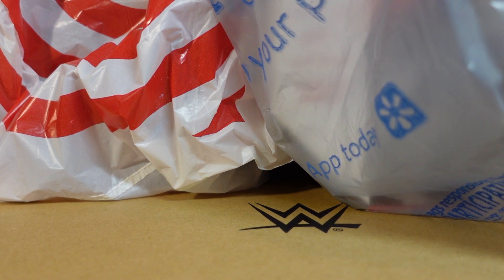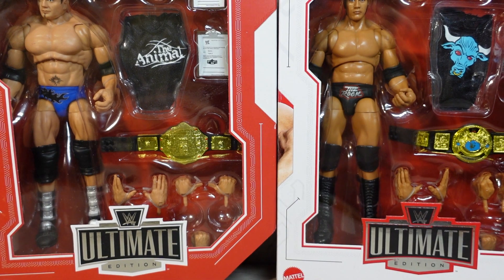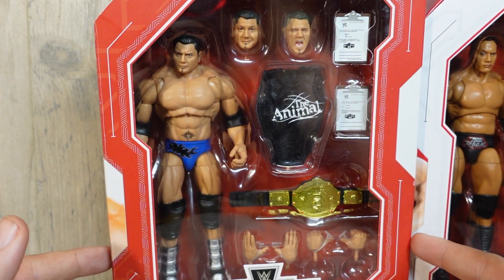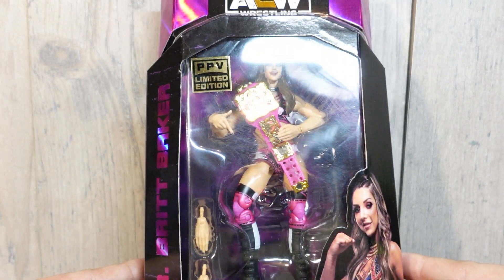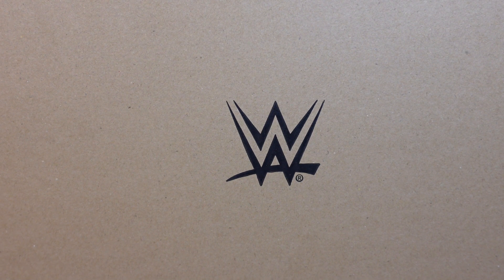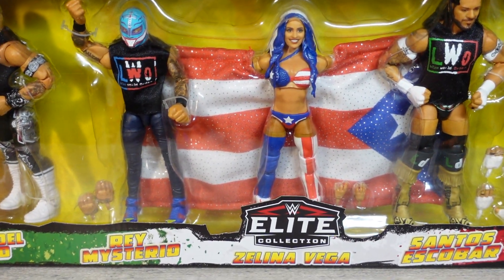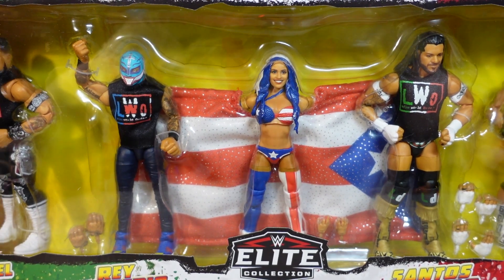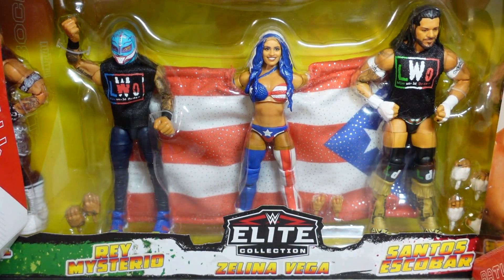Mat's Extreme Hauls Ep 2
This is Mat's Extreme Hauls Ep 2 , we have some really awesome stuff in the hauls video. I hope everyone enjoys the video.